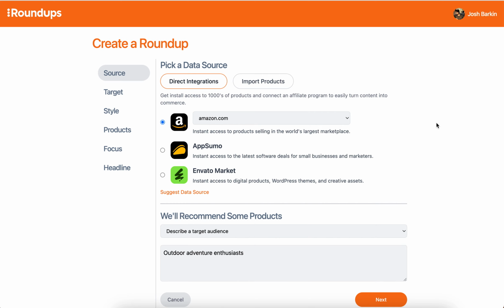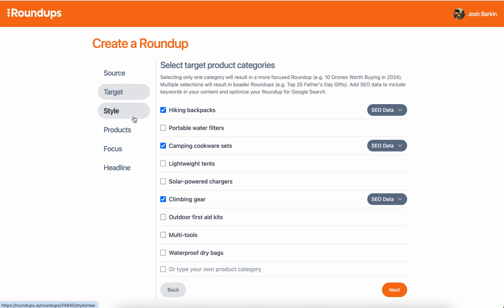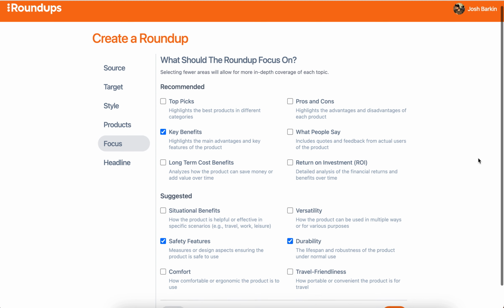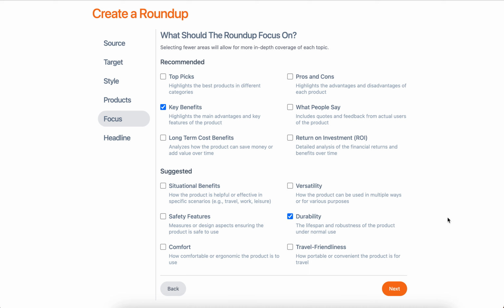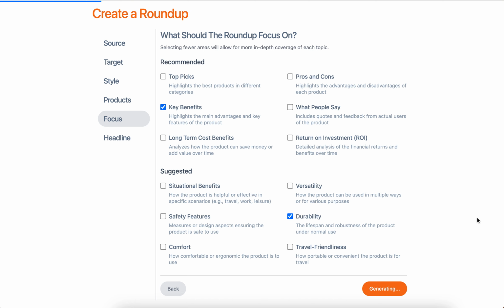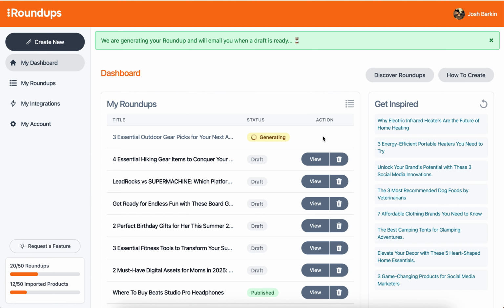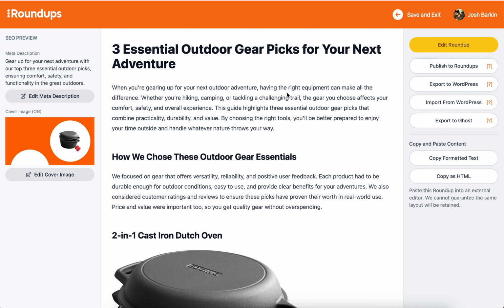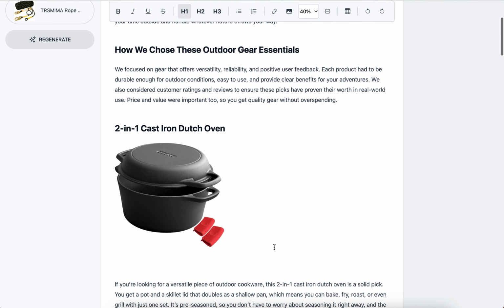Now you decide what AI should write about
A new and more dynamic way to generate a Roundup is now live!
Guide AI on exactly what you want it to write about or focus on before it generates your content.
Try it free: Roundups.ai